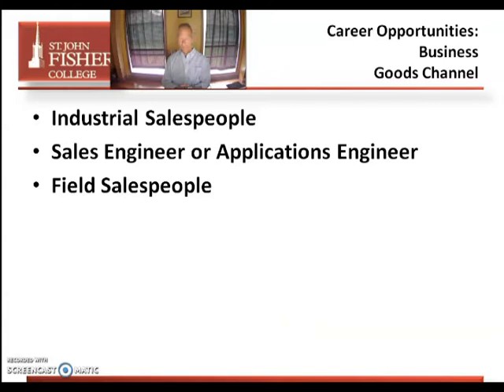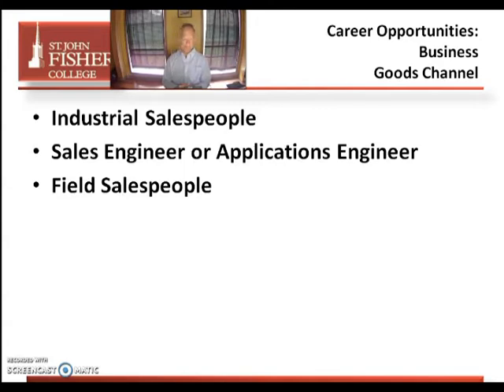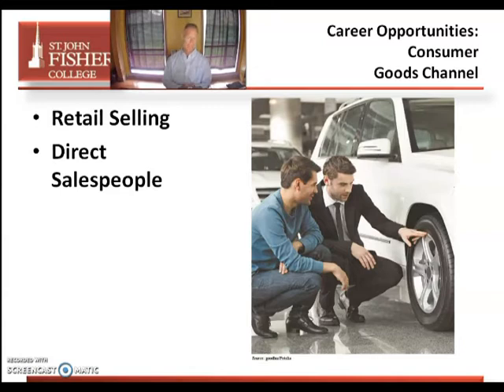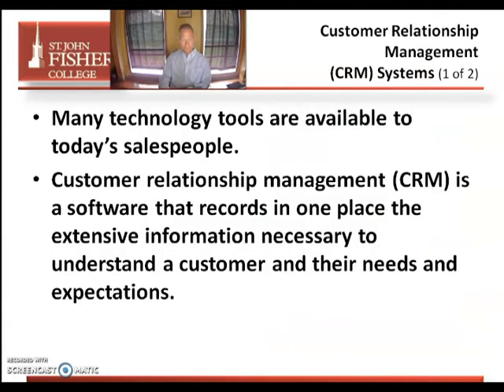Chapter 1 Part 2